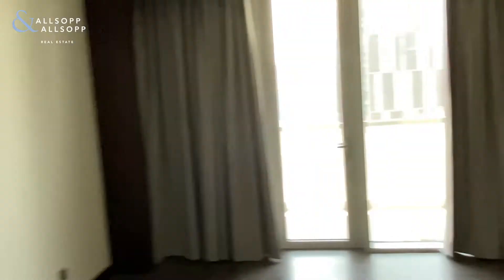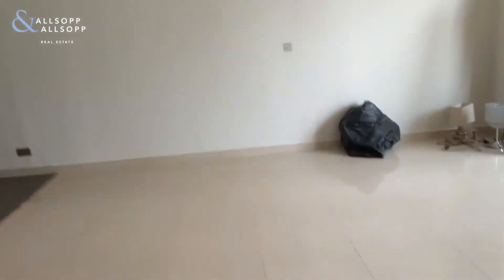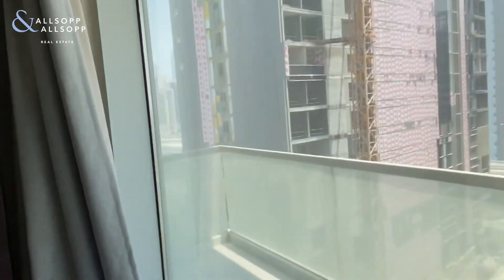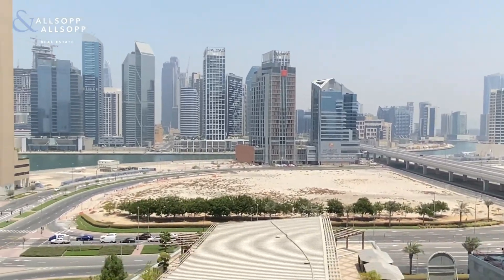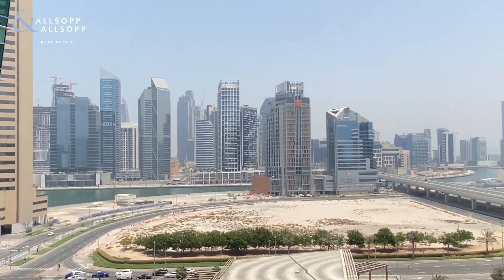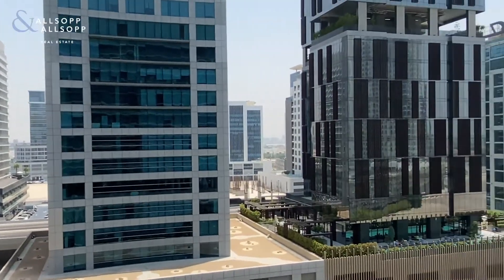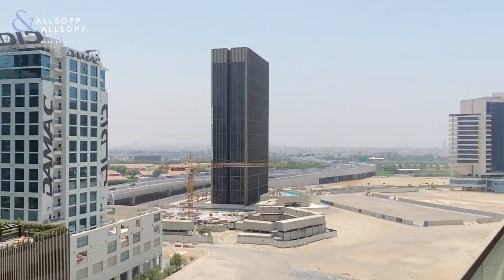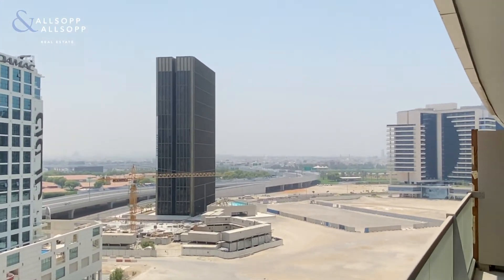1 Bed Apartment for Sale in DUBAI, Ubora Tower, Business Bay, (Large Corner Unit). Click to View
Listing agent:
Cameron Gwinnett